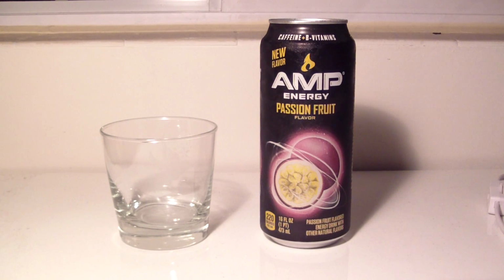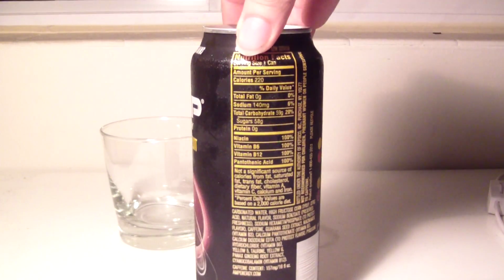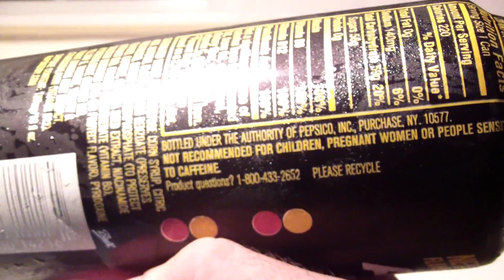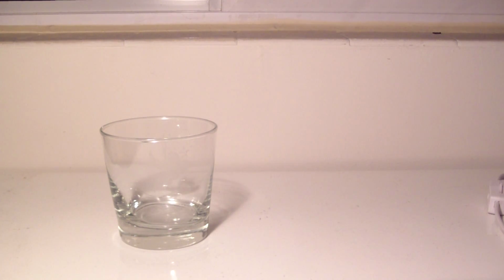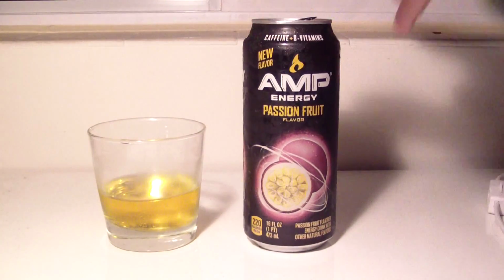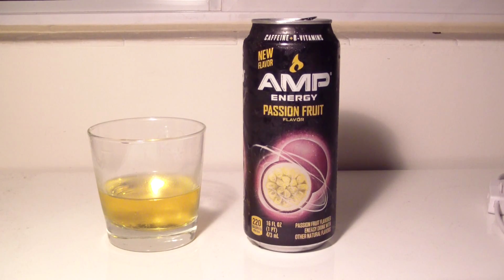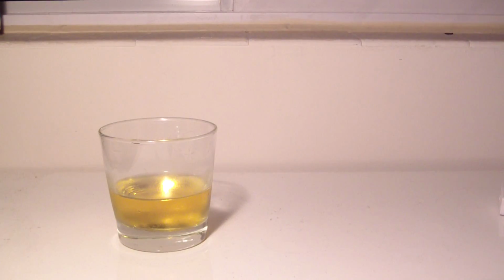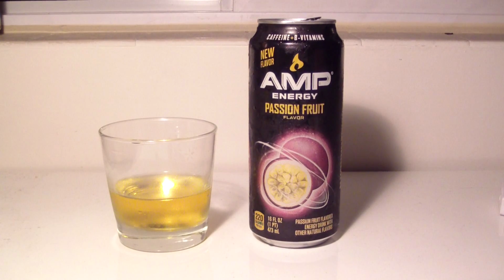TPX Reviews - "AMP Energy (Passion Fruit)"